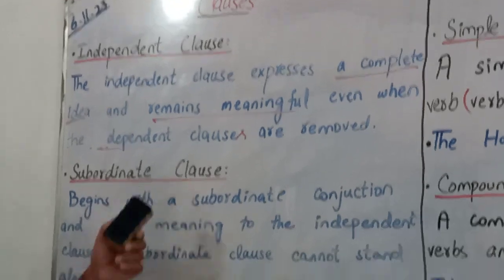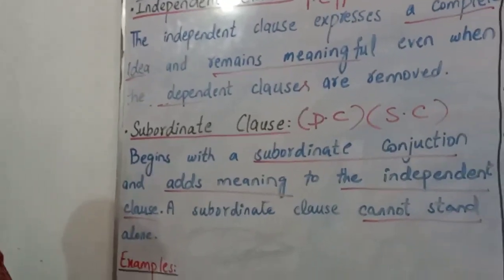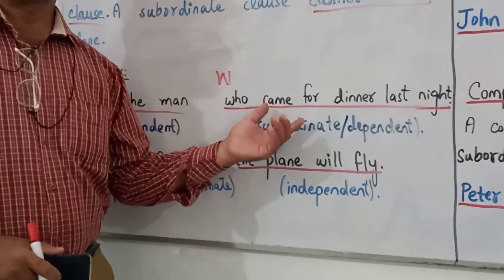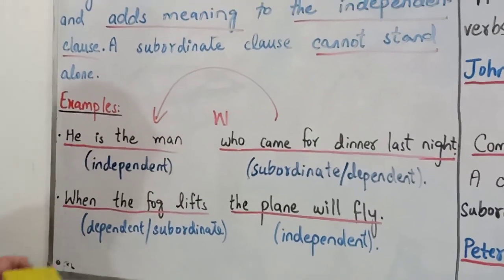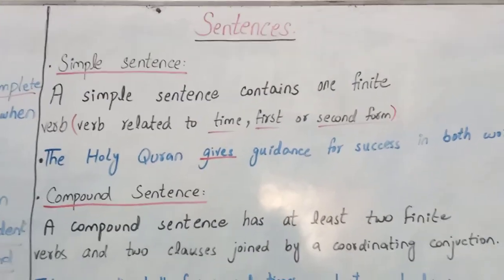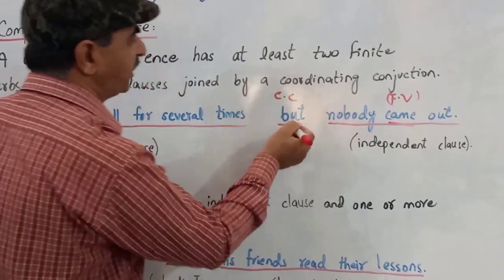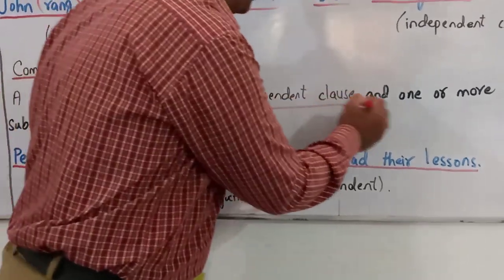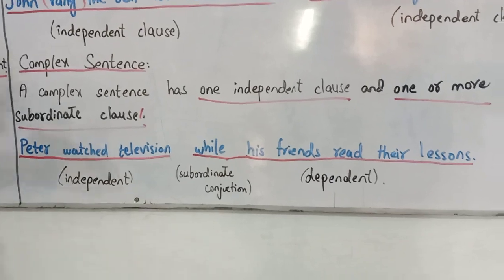INDEPENDENT & DEPENDENT CLAUSES, 6 November 2023.mp4